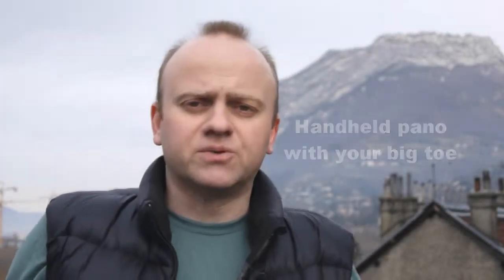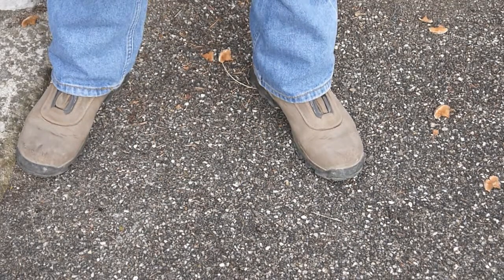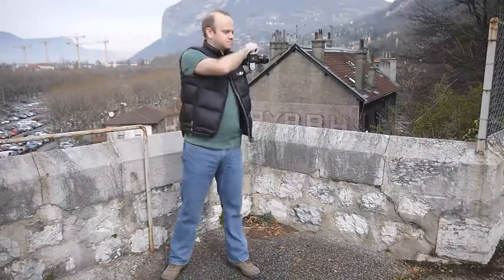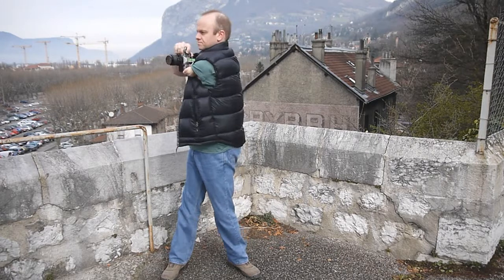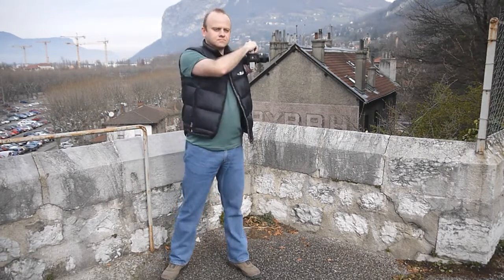Alignment and level tips for shooting a handheld panorama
- Simple tip for shooting a hand-held panorama... Stick your foot forward, and use your big toe to rotate the camera around your big toe, rather than rotating the camera around yourself.  This will make reduce the chance of getting the slanting horizon or ghost image problems when shooting a panorama.